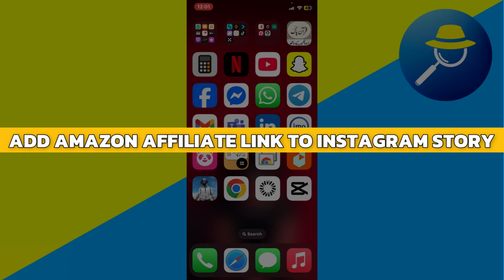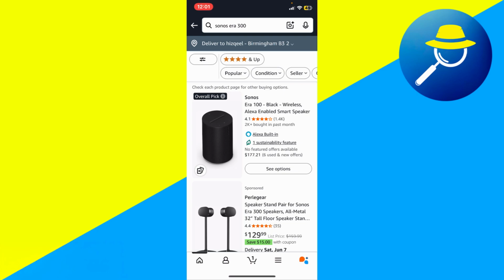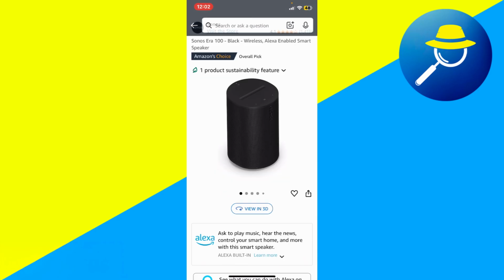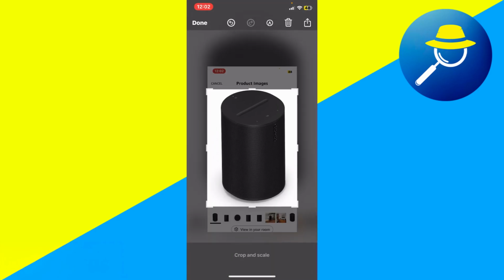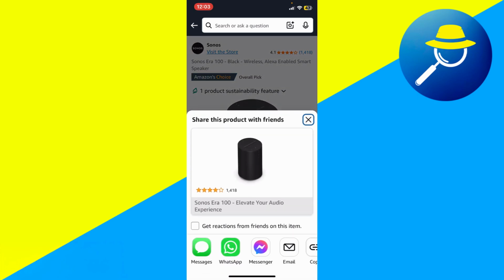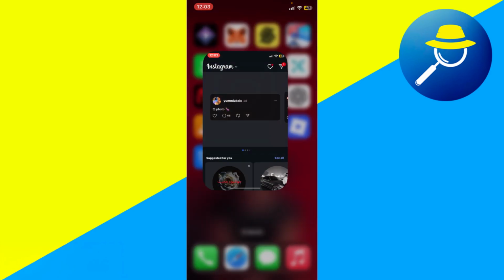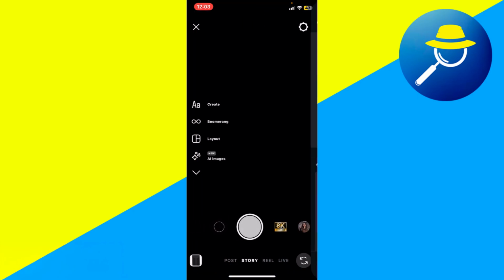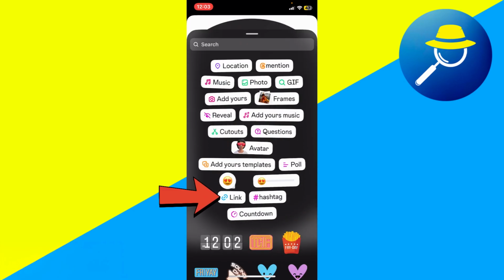How To Add Amazon Affiliate Link To Instagram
Learn how to add your Amazon affiliate link to Instagram like a pro in 2025. This tutorial shows you how to:

Join Amazon Associates and generate your unique affiliate link
Add it to your Instagram bio or use the native “link” feature
Share clickable links in Stories with Link stickers or Swipe‑Up (if eligible)
Use a landing page tool (Linktree, Taplink, Elfsight) to host multiple affiliate links
Properly disclose affiliate links with ad, amazonaffiliate, or similar tags for compliance

Unlock passive income and boost your affiliate marketing safely—no post captions needed!